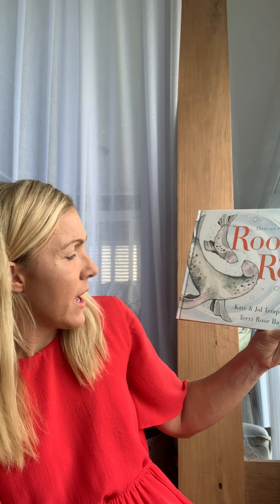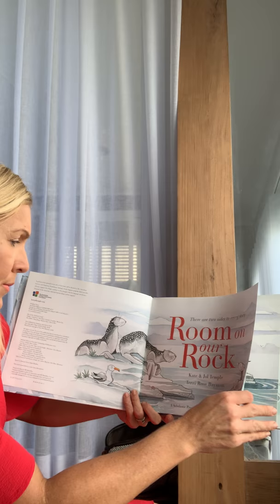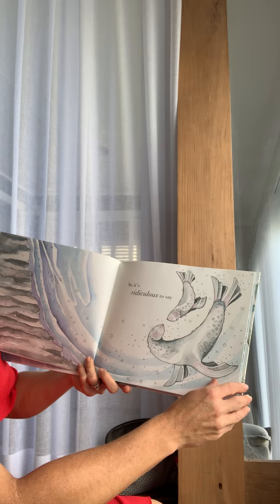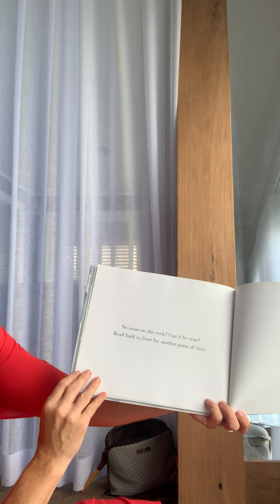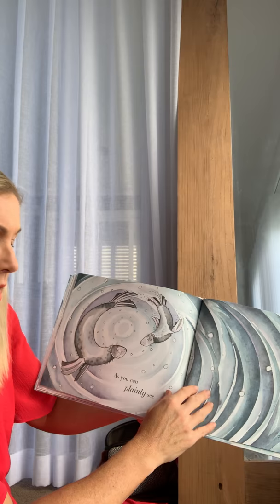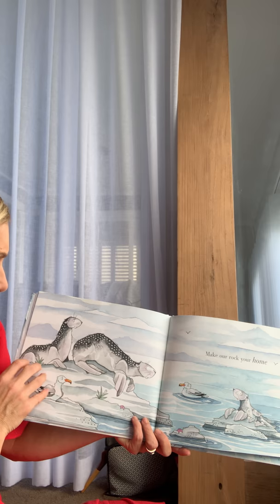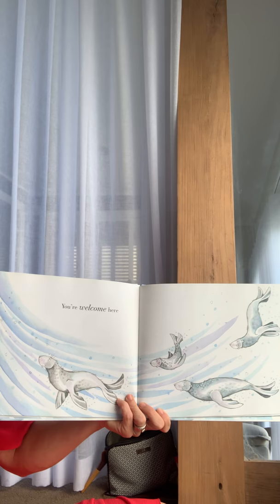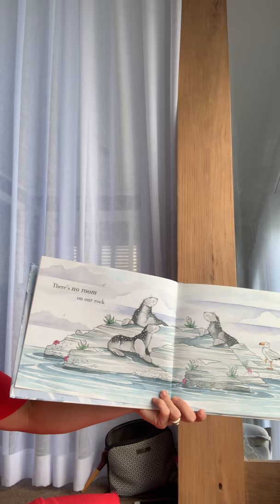Room on our rock by Kate and Jol Temple, Illustrated by Terri Rose Baynton. A reading for enjoyment.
This video has been developed for continuity of learning experiences for primary school aged children whilst social distancing and social isolation regulations are in place. The book has been written by Rebecca Young and Illustrated by Matt Ottley, it has been published by Scholastic. This video is created for education purposes only and will only be used for education purposes during the COVID-19 pandemic.